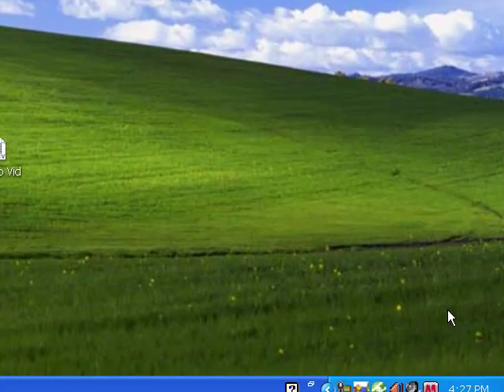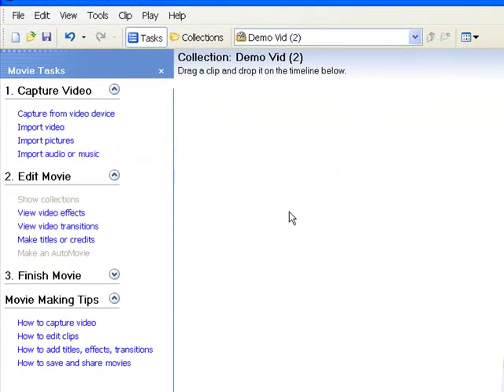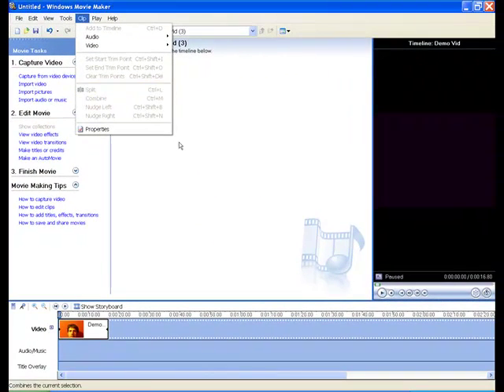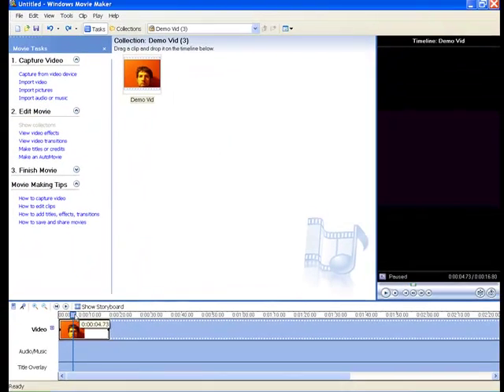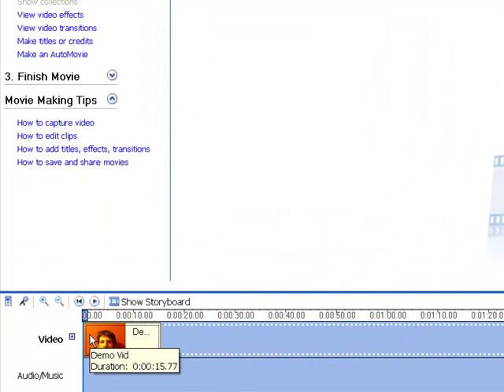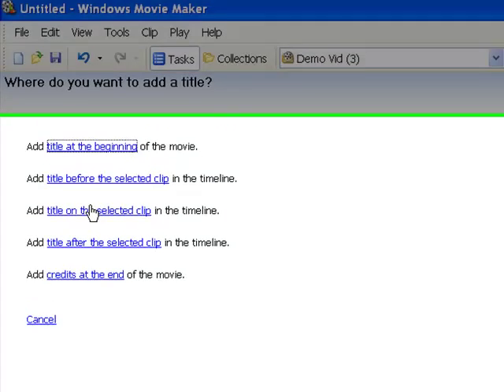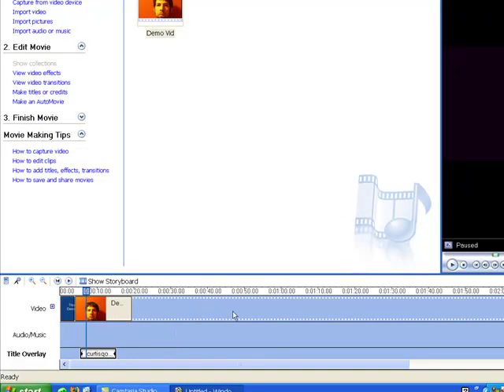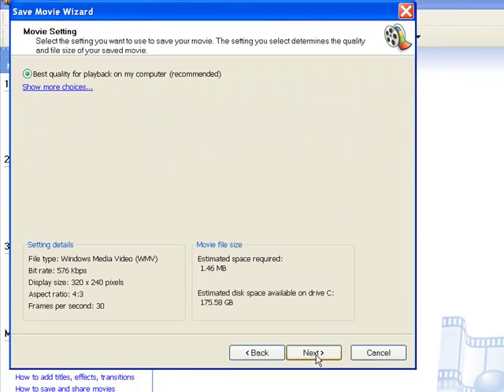How to edit video using Windows Movie Maker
This is a how to video that teaches you how to do basic video editing using Window Movie Maker.